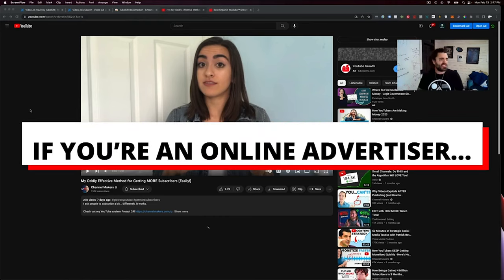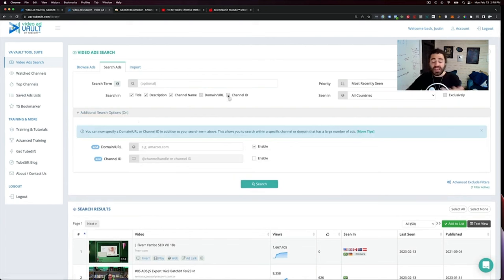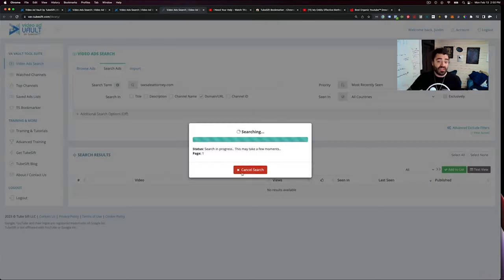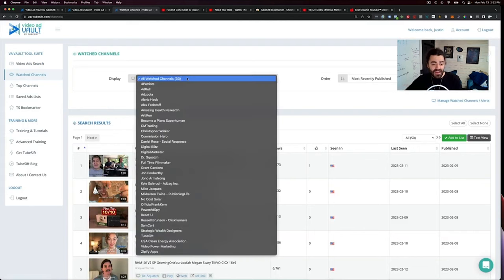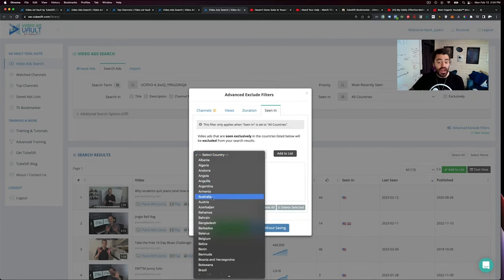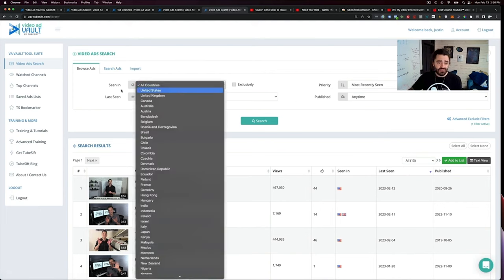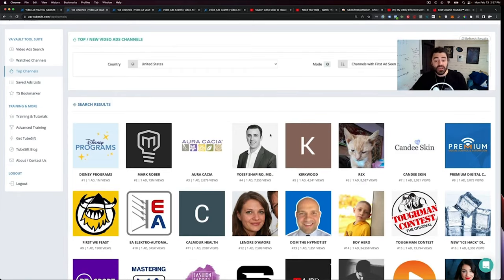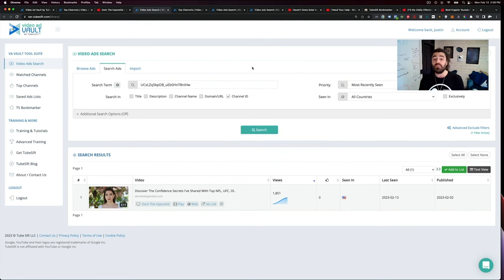YouTube Ad Spy Tool Let's You See Every YouTube Ad and Landing Page In Any Niche | Video Ad Vault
Get the MASSIVE YouTube Ads Swipe File and see ANY YouTube Ad with the best YouTube Ad Spy Tool on the market (Video Ad Vault)